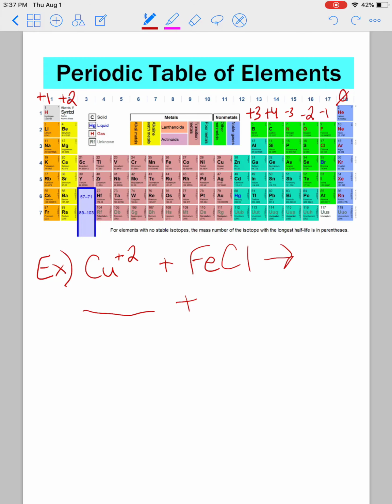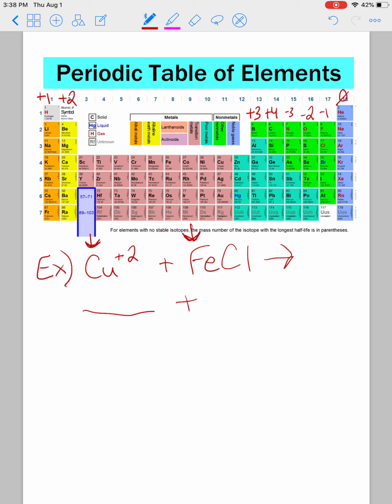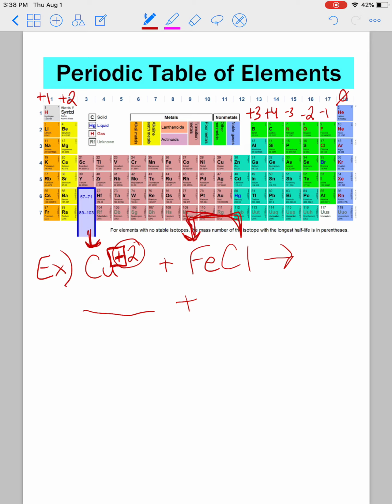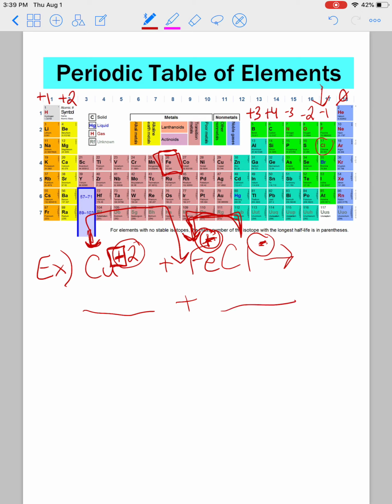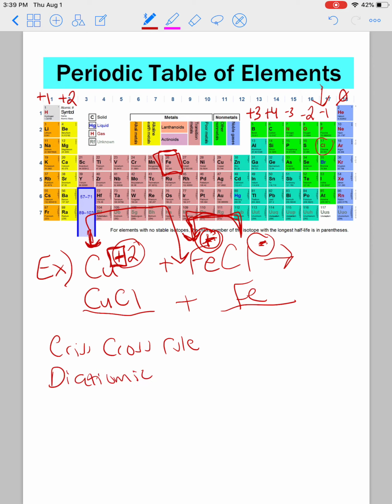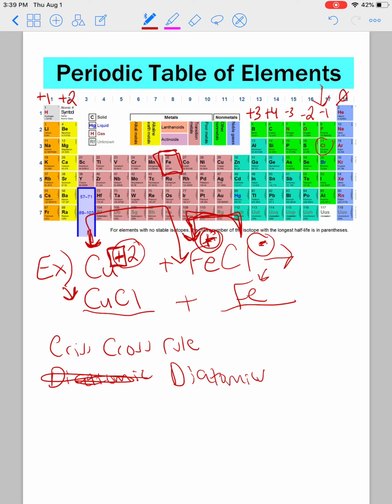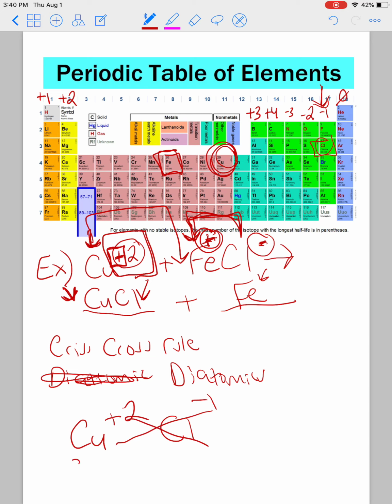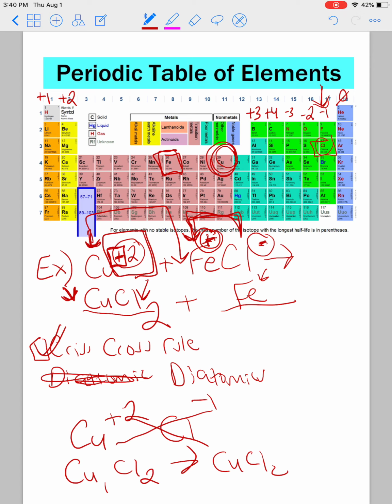Predicting products for single replacement reactions 2